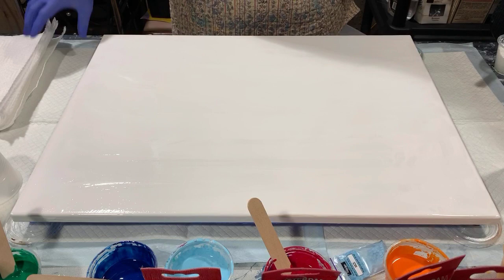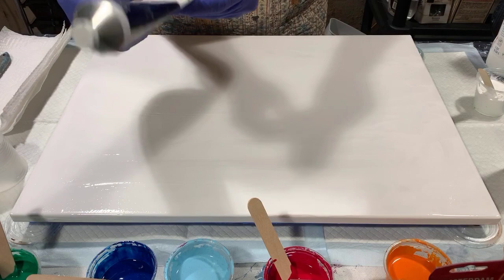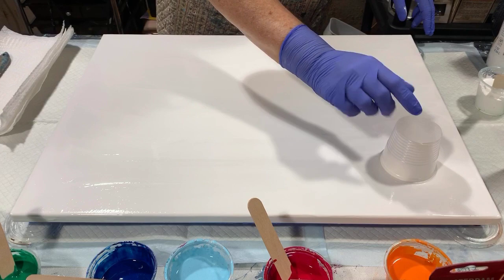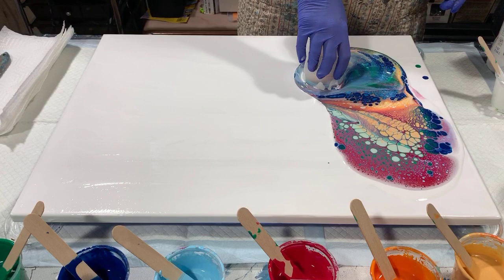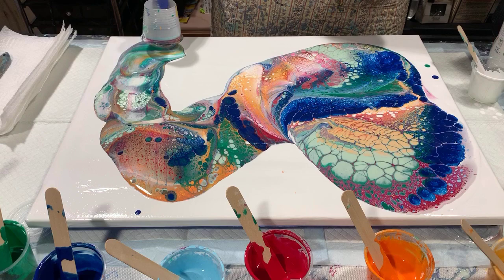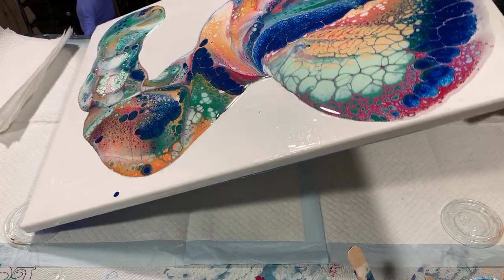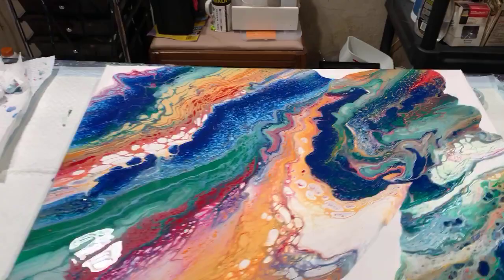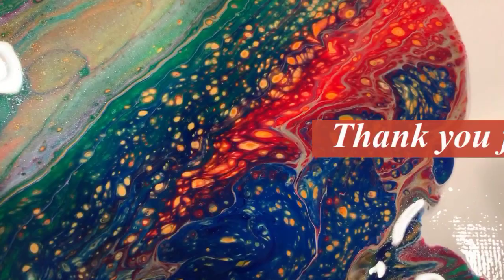(40) ACRYLIC OPEN CUP TRAVEL POUR. GREAT RESULTS!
I did an open cup traveling our on this 18 x 24 canvas with great results. Very colorful and I was happy with the composition, cells and lacing.

Materials used:  Grumbacher prussian blue, Artist's Loft flow acrylic white, Liquitex Basics naples yellow and Amsterdam naples yellow red, Amsterdam yellow deep and vermillion, Amsterdam carmine, Amsterdam sky blue light and haze mica powder, Artist's Loft metallic leaf green and Amsterdam permanent green deep, Amsterdam pearl green and green pearl dry mica powder. All paints were mixed about 2 to 2-1/2 parts Floetrol to 1 part paint. No silicone was used.

Please leave any questions, comments or suggestions and I will get back with you as soon as I can.